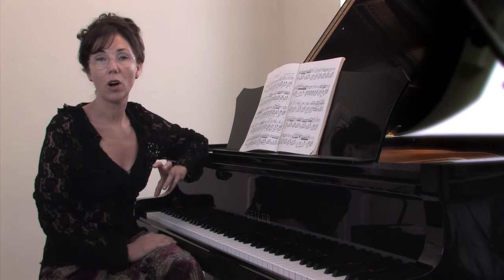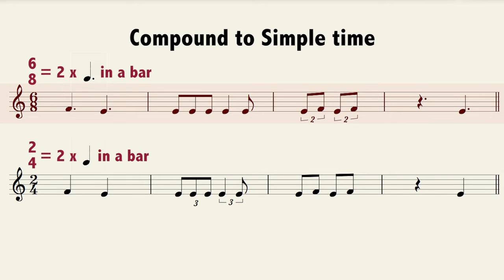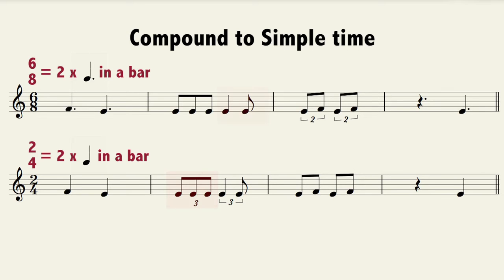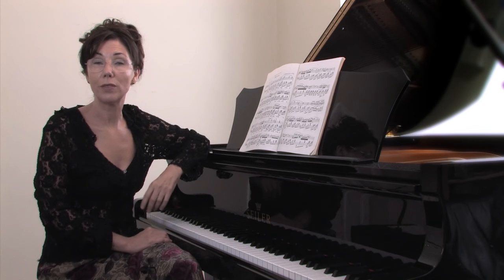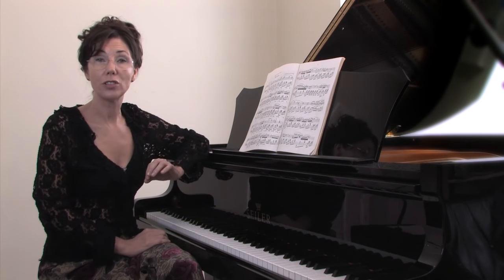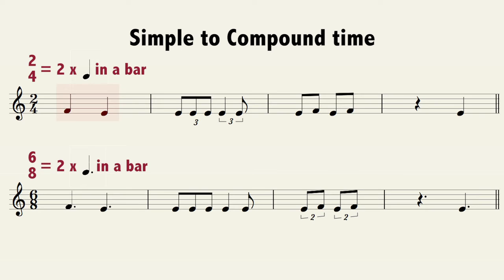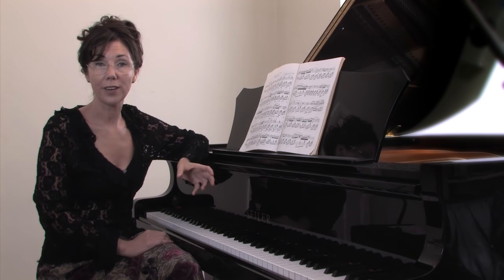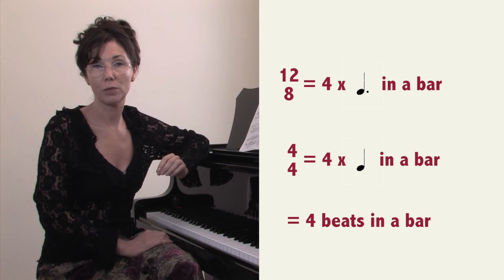Lesson 13/16 - Learn Grade 5 Theory - Compound and Simple Rhythms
This is the thirteenth in a course of 16 videos where I explain music theory at the piano.
In this session we learn how to change a rhythm written in compound time to simple time and vice versa without changing the sound of the rhythm – shown clearly and easily with interactive examples.